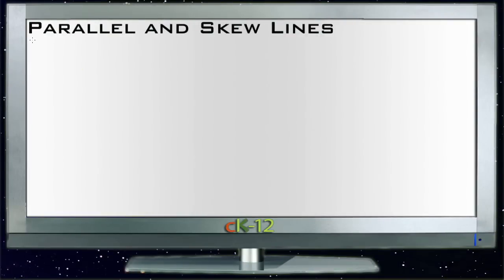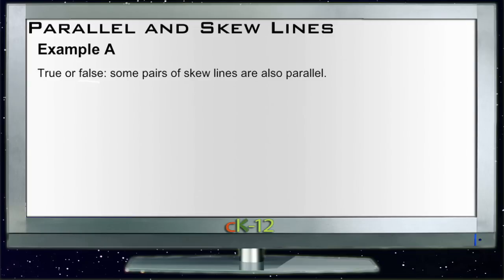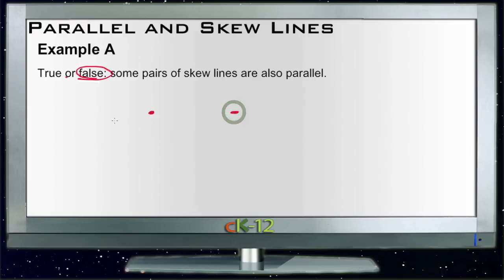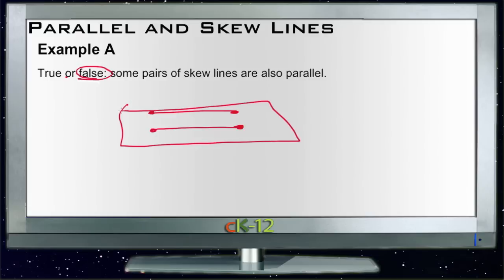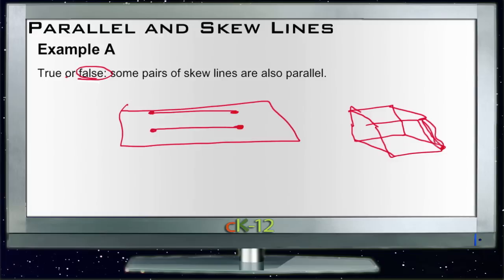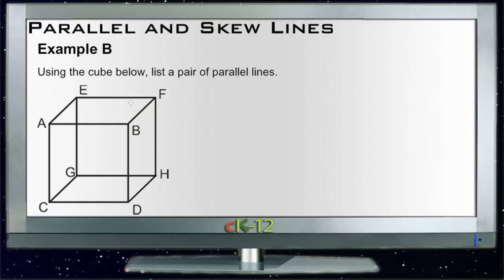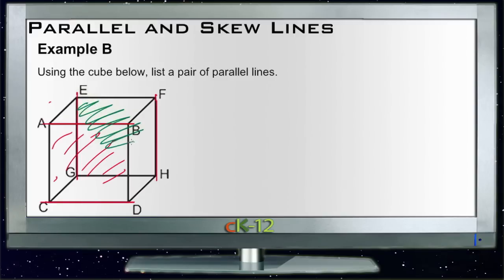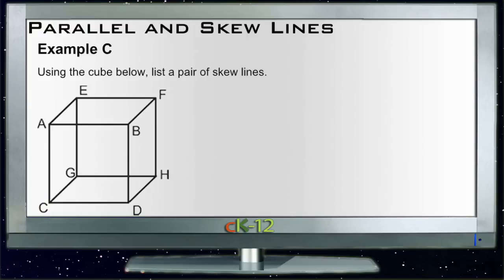Parallel and Skew Lines: Examples (Basic Geometry Concepts)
Here you'll learn the difference between parallel and skew lines. You'll also learn basic properties of parallel lines and the definition of a transversal.

This video provides the student with a walkthrough of one or more examples from the concept " Parallel and Skew Lines".